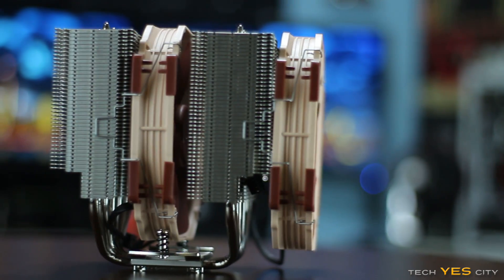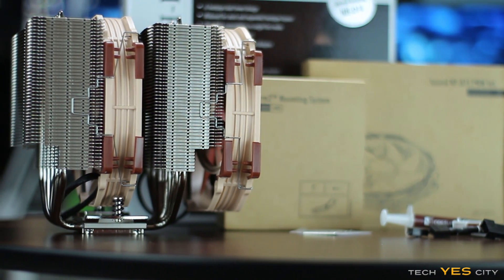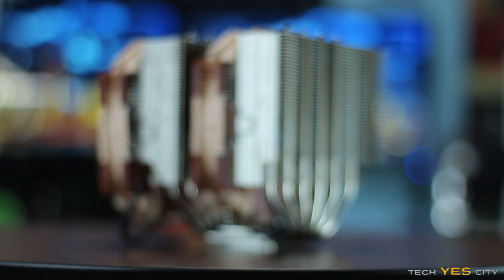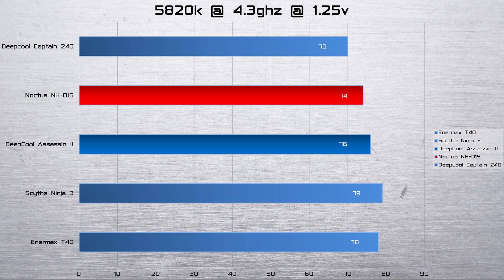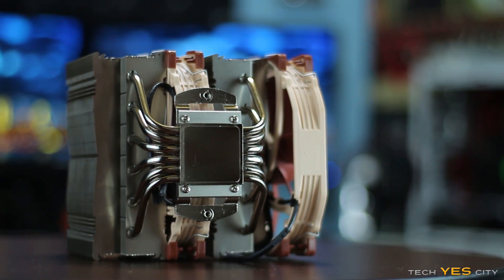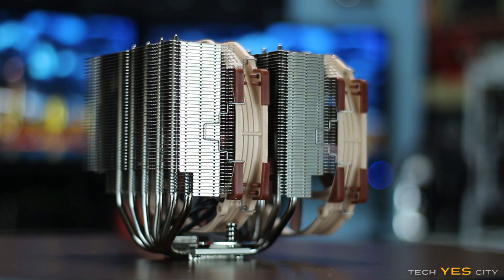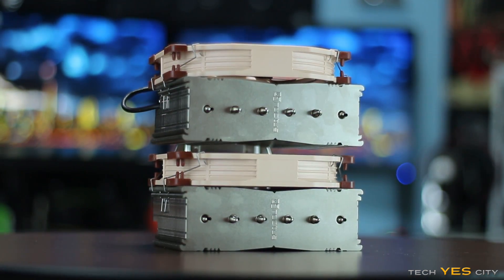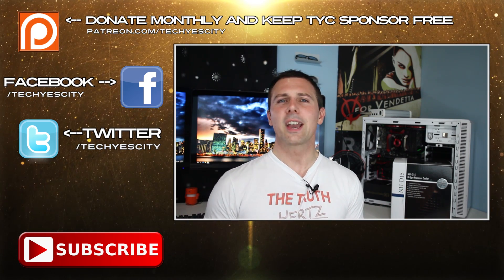NOCTUA NH-D15 Review - The BIGGEST and BADDEST CPU Air Cooler there is!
The Noctua NH-D15 Review came because of all the requests you guys made, and boy did this thing impress, not only in performance and acoustics but also its' sheer size (which made me feel a little insecure).

The cooler overall performed the best out of all the air coolers I had here and lost only slightly to a water cooler, though honestly the D15 from unboxing to installation was like an experience rather than just a product.  Noctua really put a lot of effort into their brand and it shows.  Lastly I put this CPU to the test against the Deepcool Assassin and the Deepcool Captain 240 AIO Water Cooler.

Also I forgot to mention price, it retails for about $90 USD, which although pricey does make for an excellent 'future proof' beast of a performer, that I am sure will cool any CPU for years and years to come.